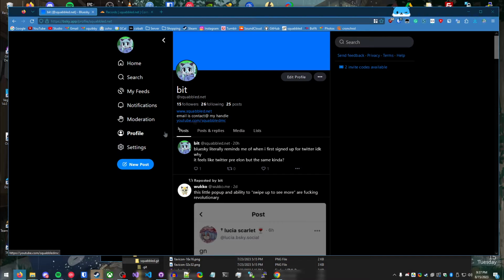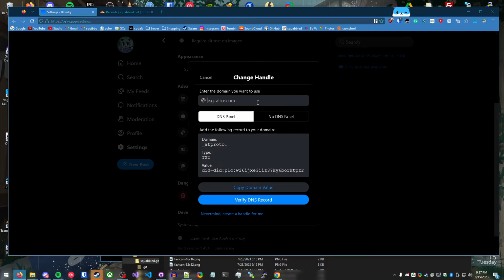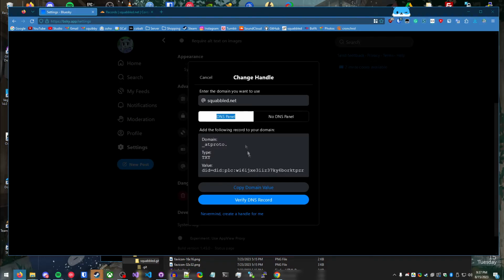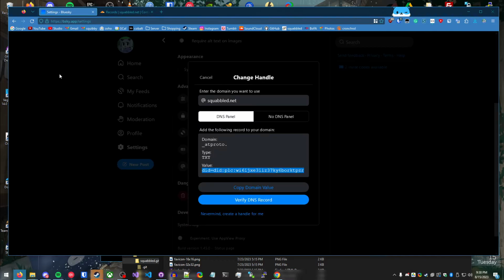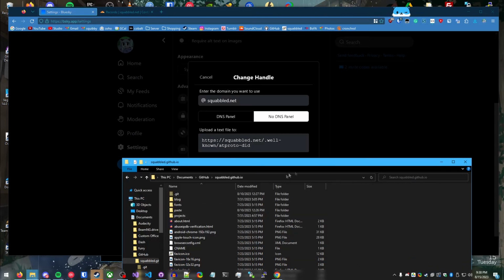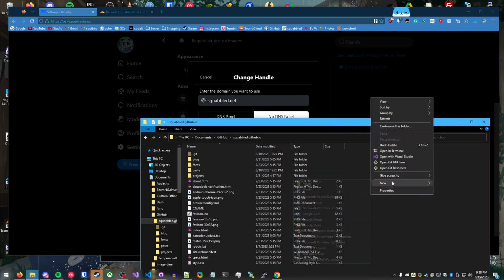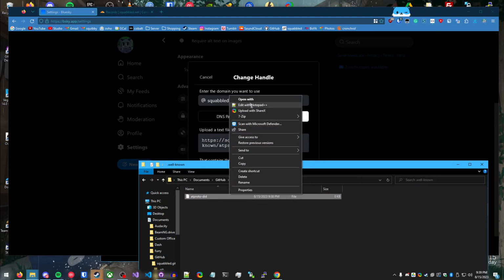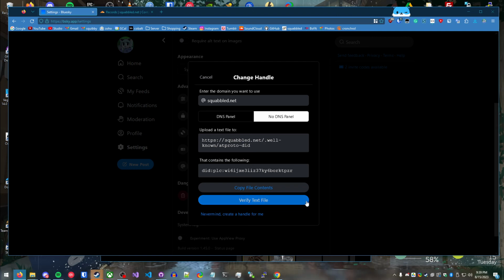How to set a custom domain as your Bluesky handle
This video's a little older, however the process for how to change your handle to a domain is still the same in 2024.